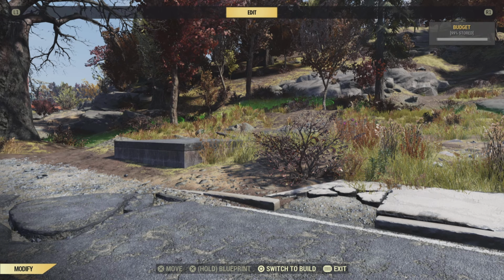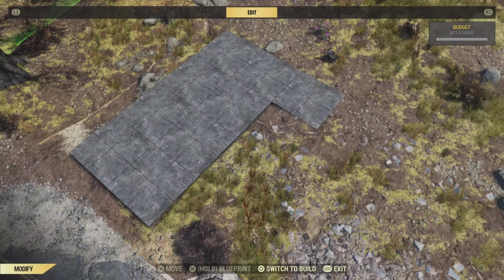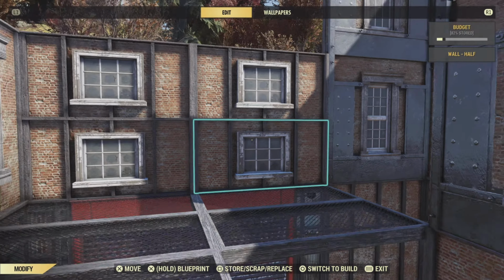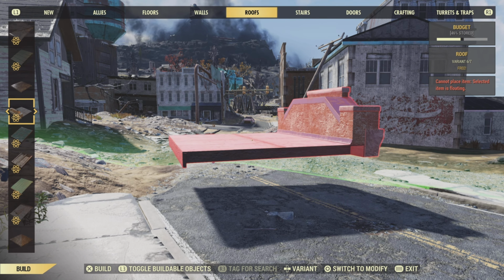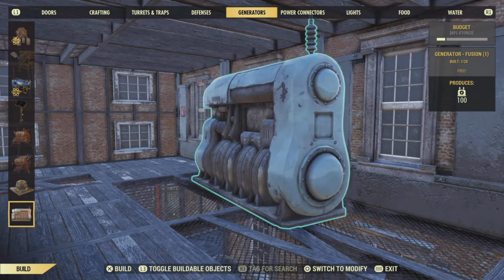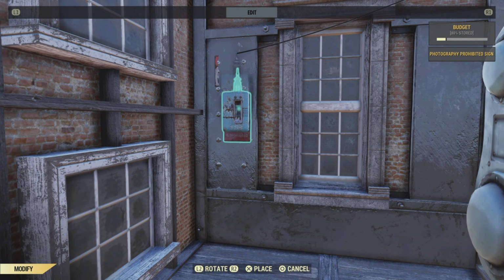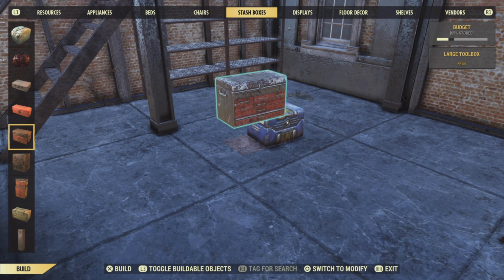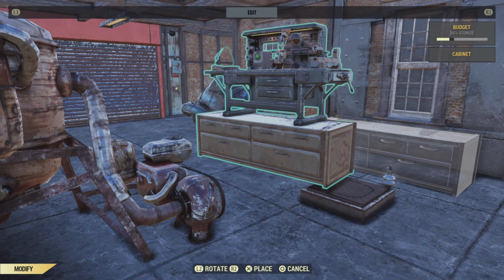ABANDONED Immersive BOS Factory Outpost - Fallout 76 CAMP Tutorial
In this Fallout 76 CAMP tutorial we are going to be building an abandoned factory that served as a BOS outpost! We're going to be using the new responders set primarily to make this build! Even if you dont use this design exactly, ill be showing you some useful Camp building tips and tricks plus, you may also get some ideas from this build to use in your own!

Cheers For Watching guys, Hope you enjoyed the video!

Facebook -  Search Fallout 76 Camp Building & Content

Fallout 76